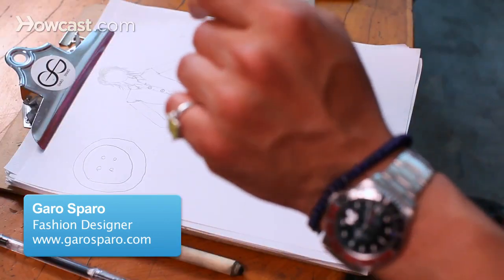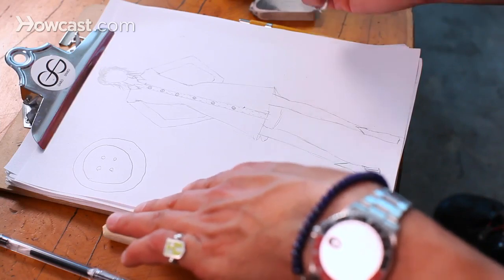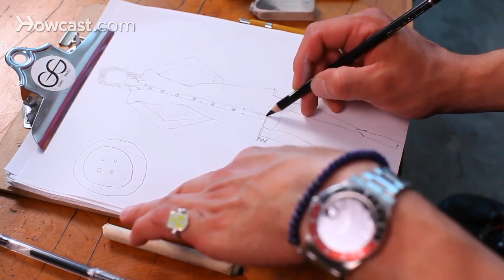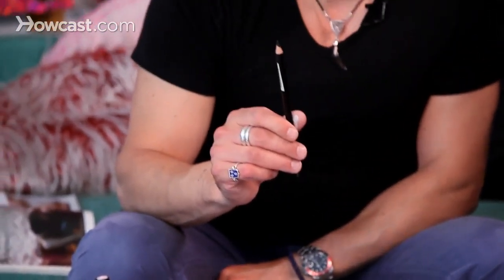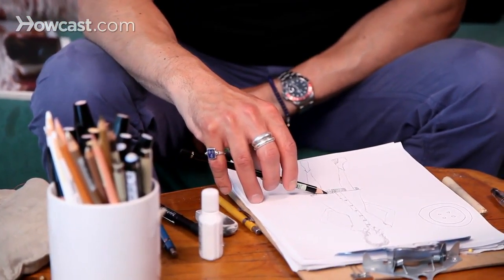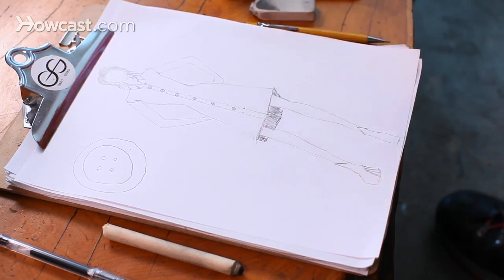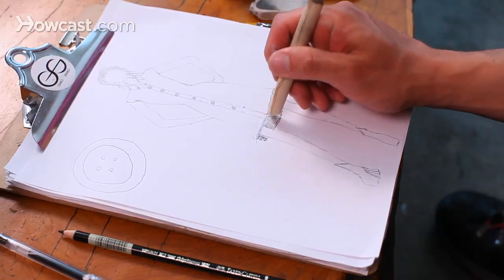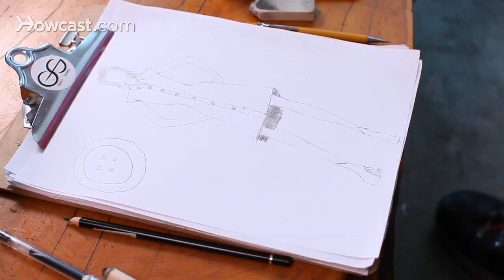How to Indicate Inside of the Garment | Fashion Sketching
Learn how to indicate the inside of a garment on a fashion sketch from fashion designer Garo Sparo in this Howcast video.

So this is how you draw the inside of a garment, especially with the fact that high-low hemlines are in right now, and they pretty much will never go away, they're a great thing.  You start by drawing your dress, and I have a shirt-dress here that has a high-low hemline.  You indicate what this hemline is doing, and then it's a matter of just like shading lightly.  And you're going to want to use a pencil that has a soft lead, so that you can shade that later.

You can smudge it with your smudge stick, which we'll get to at some point, when I, whatever.  I'll explain later.  And basically that's how you show the inside of the garment, because there's shadow in there, and that's what you want to get across.  I take my smudge stick and just like smooth it out a little bit, and there we go, we show like that has some dimension to it.  And if you're doing the dress in a color, you do the same thing with a colored pencil, just use a softer lead so that it will blend beautifully.  And that's how you shade the inside of a garment.